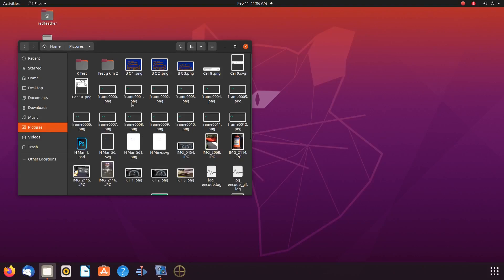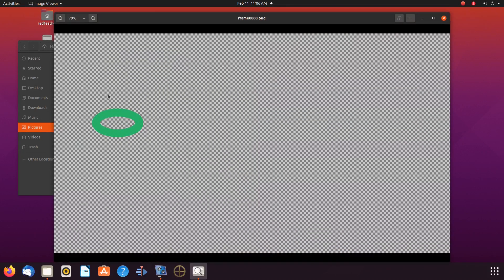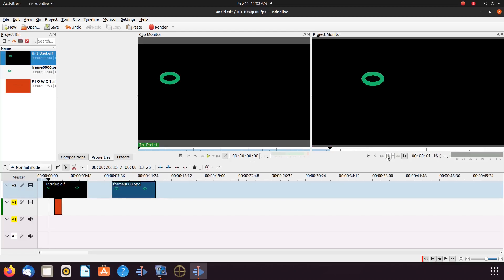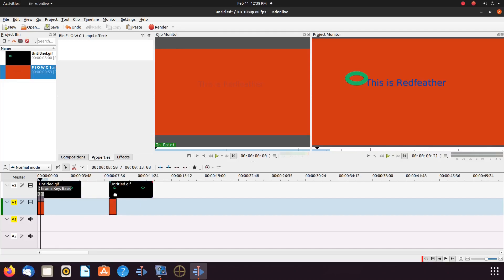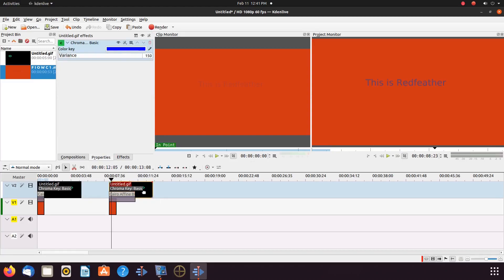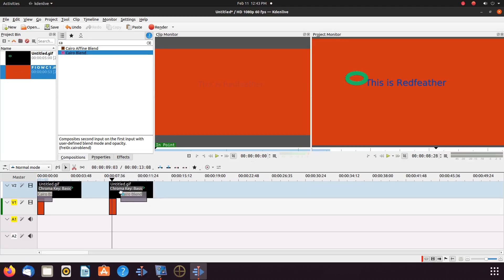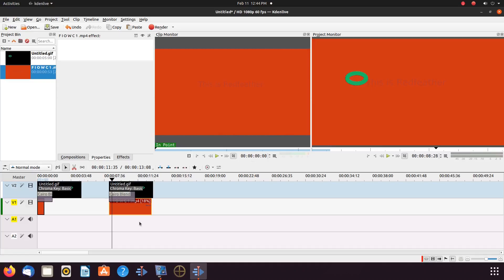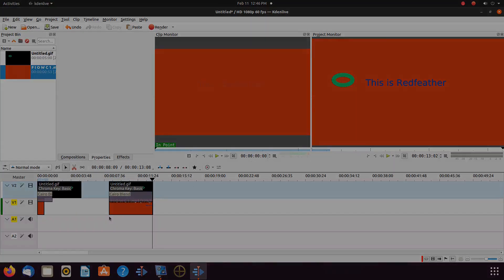Krita To Kdenlive GIF Clear Background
Subject    : Krita to Kdenlive changing GIF background to clear

Objective : Using a GIF rendered from Krita importing it into Kdenlive
utilizing a composite called Cairo blend and an effect called Chroma key
basic .
Secondary Objectives we start out by showing a frame with a clear background
and the GIF that were both rendered from Krita and explain that the GIF could
not be rendered with a clear background .
We go further by importing the frame and the GIF into Kdenlive showing that
the Krita GIF actually functions on the timeline to show further proof we render
the frame on top of the GIF for preview in a MP 4 format .
Because the video we chose to use for our example was small we show how to
change the size of the video utilizing the change speed function of Kdenlive .

Utilities